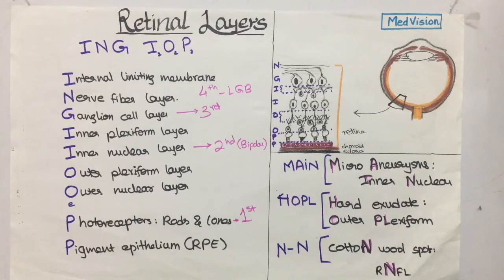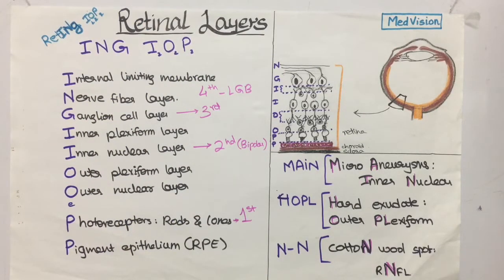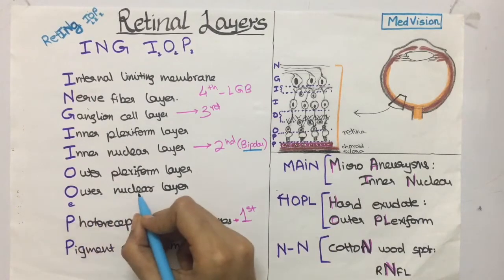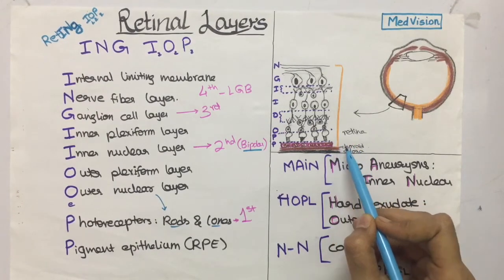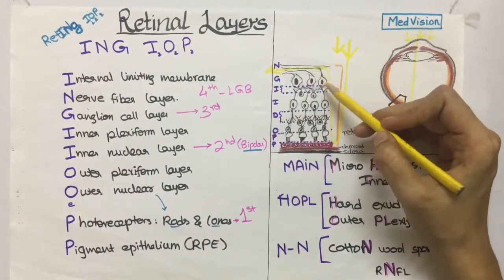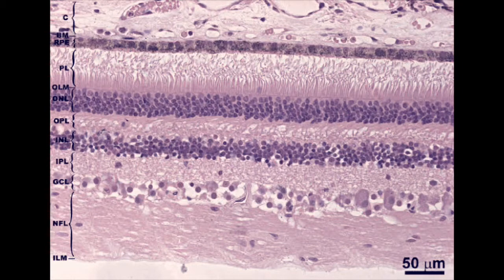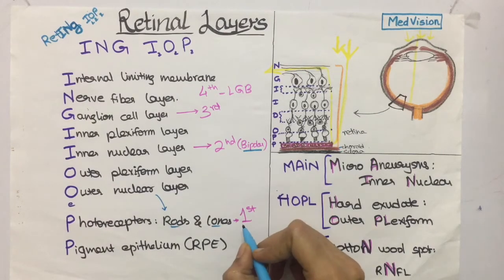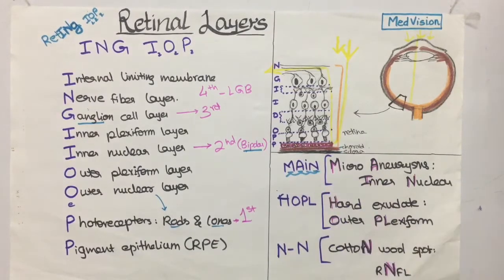Retina layers made easy with IMAGES and Mnemonics!